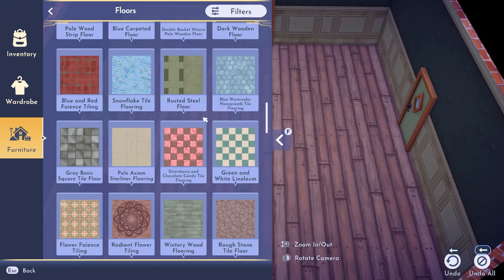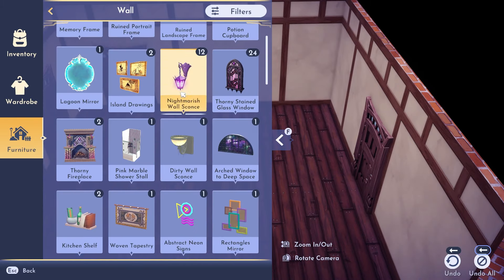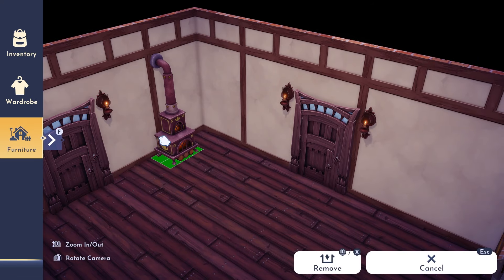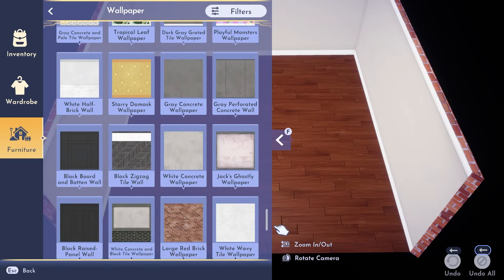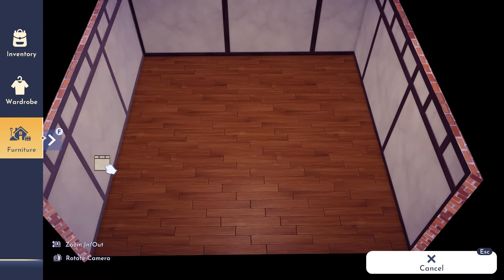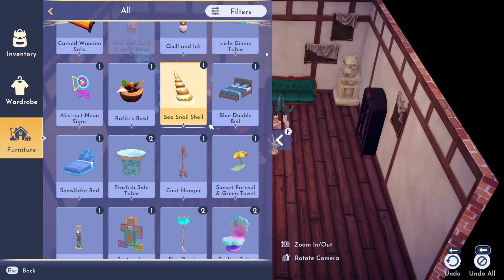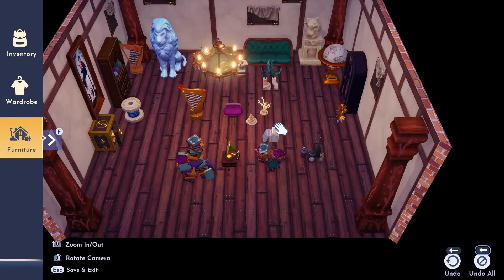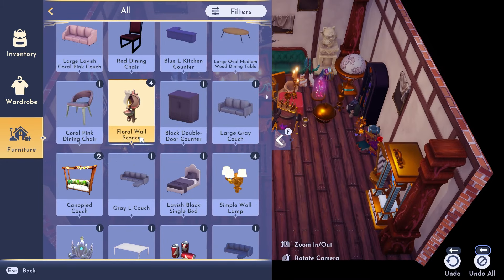ERIC'S SHIP INTERIOR BUILD | kyra's valley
Welcome back to the channel where I designed the interior of Eric's Ship from the Premium Shop, requested by saharmohammed9802  - thank you so much for the suggestion!